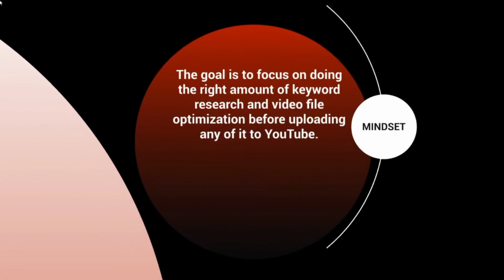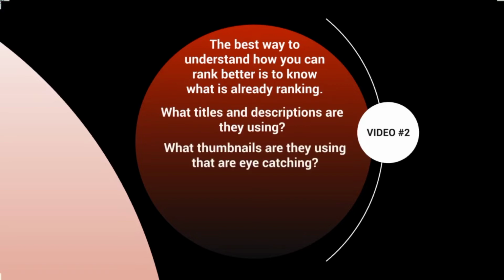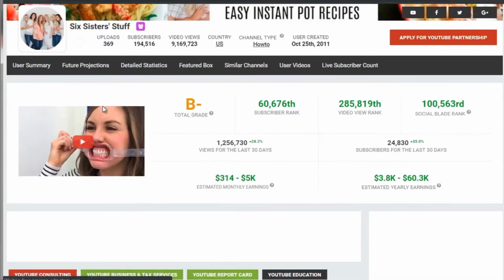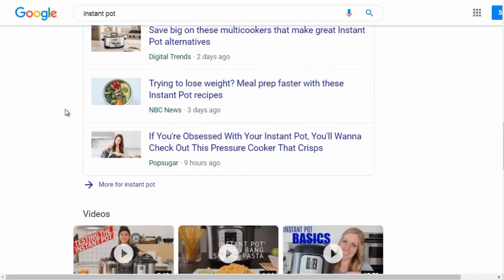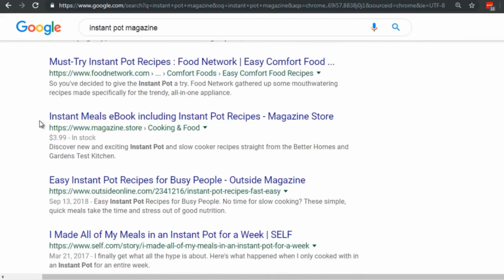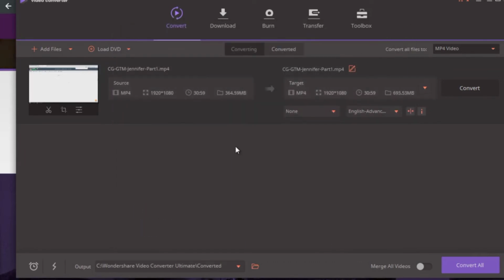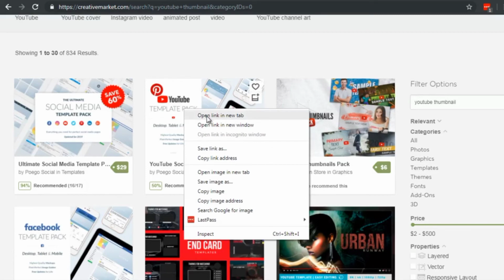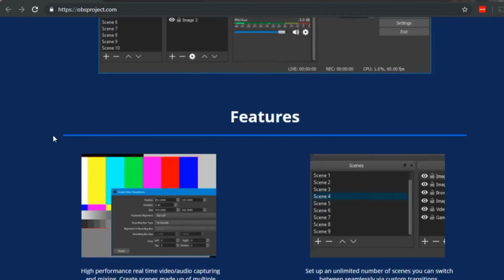Make Money Online With The Help Of Youtube SEO 100% Free Full Course| SEO for beginners#youtube@seo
youtube SEO;3 steps to rank number1 on youtube
youtube  SEO tutorial  rank #1 on youtube(step-by-step guide)
youtube  SEO basics-rank your videos #1 on youtube (fast)
ranking youtube videos like a pro-youtube seo
seo beginners tutorial 2023
Make Money Online With The Help Of Youtube SEO 100% Free Full Course|Youtube SEO

Amazon
study table
digital watch
vivo mobile

Seo
Seohowtorankyoutubevideosfast
youtubeseotutorial
youtubevideoseo@neilpatel@gillianzperkins @MeticsMedia @hasanaboulhasan

clickbank
canva tutorial
digital marketing
auto blogging
auto blogging wordpress
click bank
flippa
instagram marketers
marketing strategy
flippa review
jvzoo
organic traffic
woocommerce 2023
wordpress tutorial
wordpress tutorial for beginners
YouTube business ideas